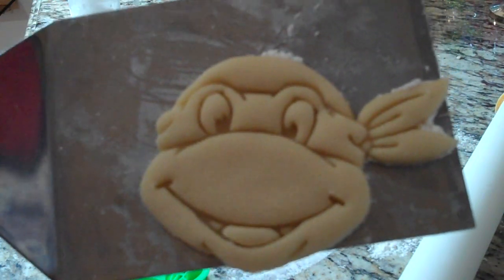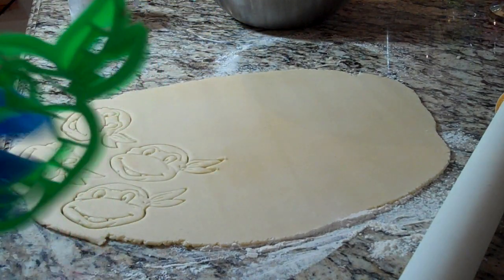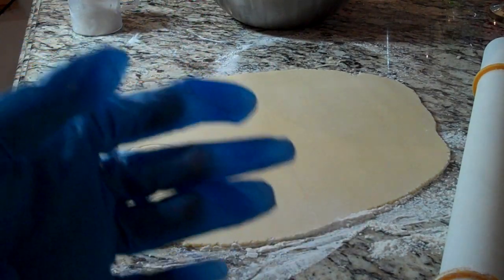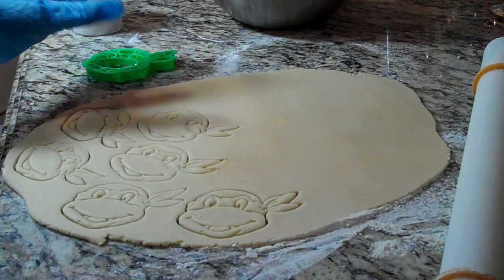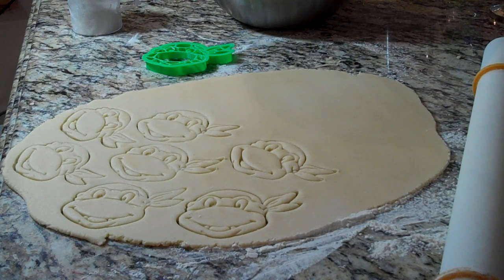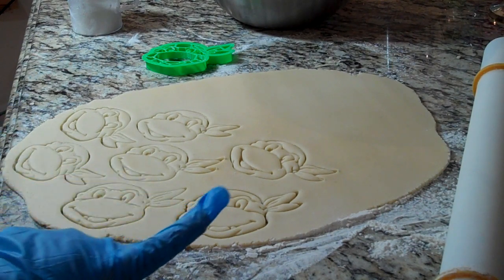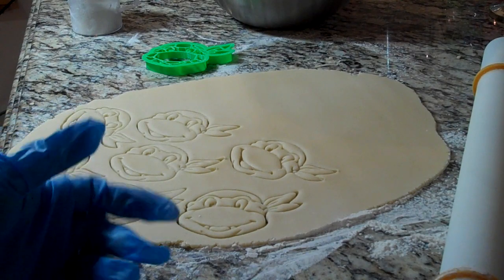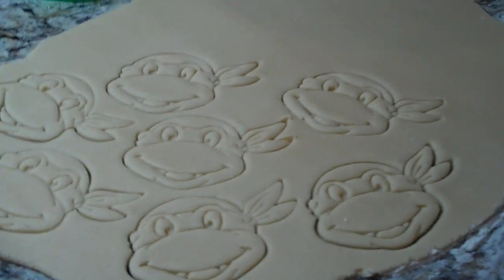How to use Ninja Turtle Cookie Cutter from Etsy Part 1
Hey everyone here is a video on how to use this green cookie cutter, I also talk about it a little more on my other upload Teenage Mutant Ninja Turtle Sugar Cookies..again if you are looking for a turtle cookie cutter for an upcoming party, this would be a great one to get!!..I hope you like tis video, thanks for watching & don't forget to subscribe I'll try to post videos frequently so you can get see some fun & easy ways to bake up yummy treats!!..Thanks again, Have a good one :)